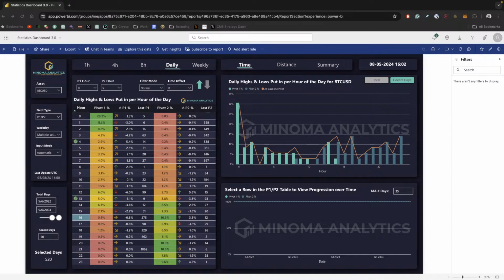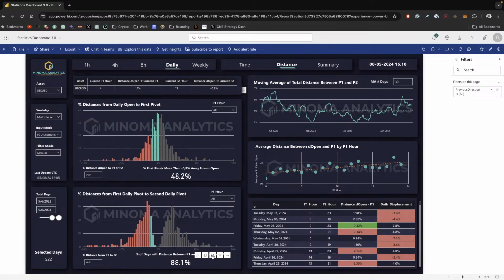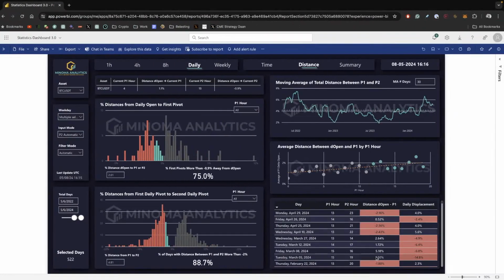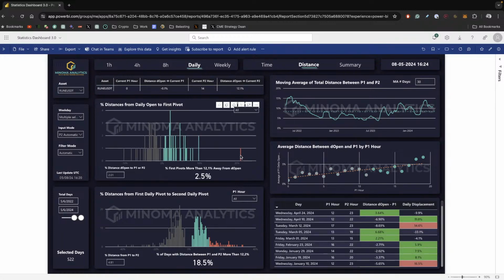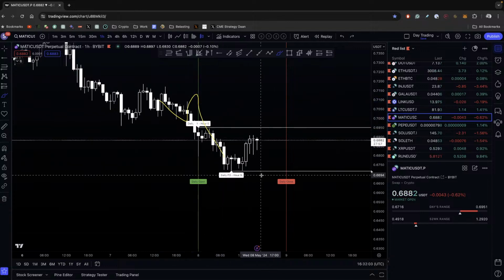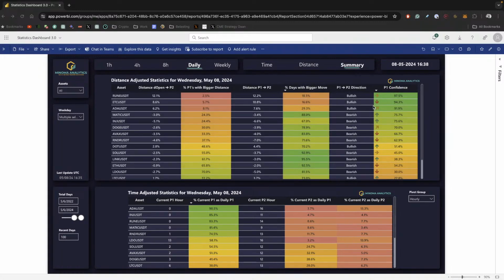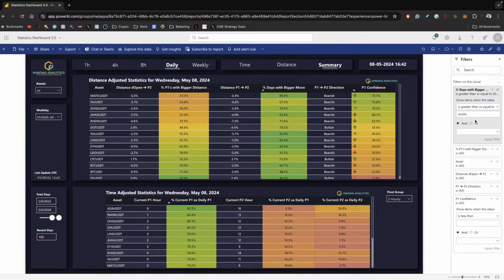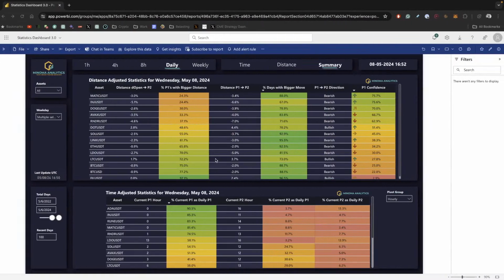Minoma Analytics - Automated Inputs Feature Update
Discussing the first release of the new feature update that allows for automated inputs and automated overviews of current probabilities for the day.  The current release is only for daily data, other timeframes will be released in subsequent releases.